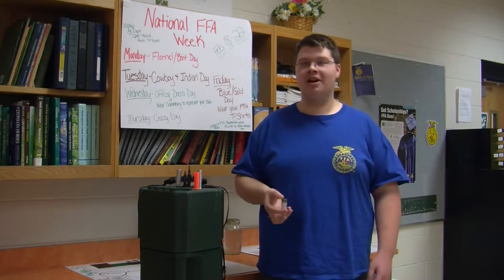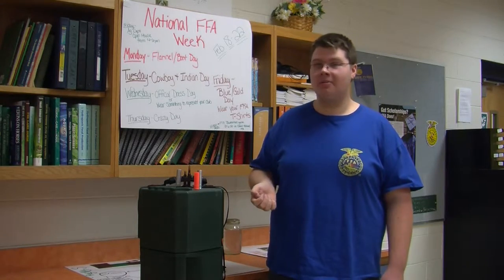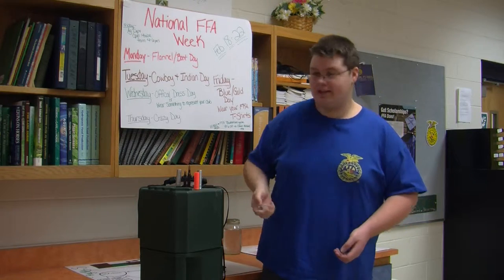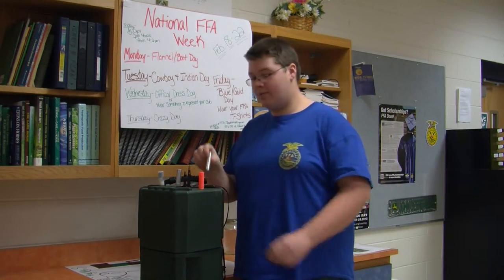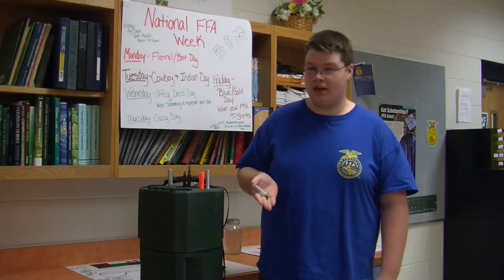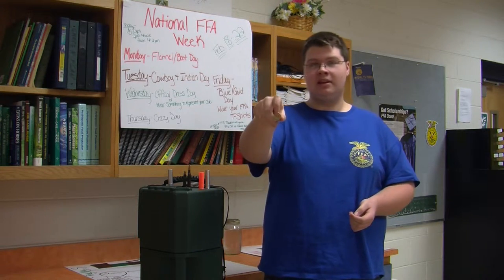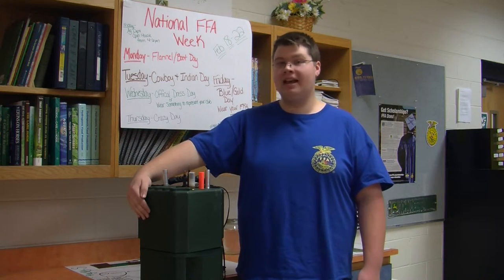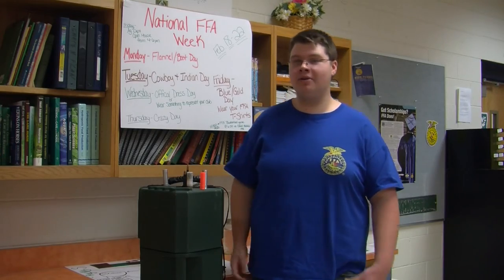Daniel Explains Hunter's Safety